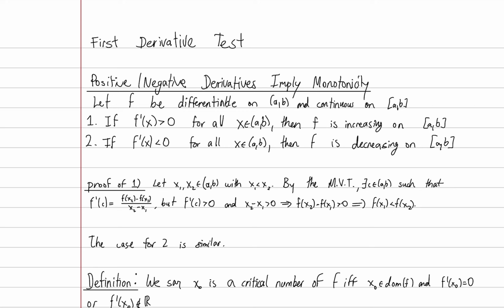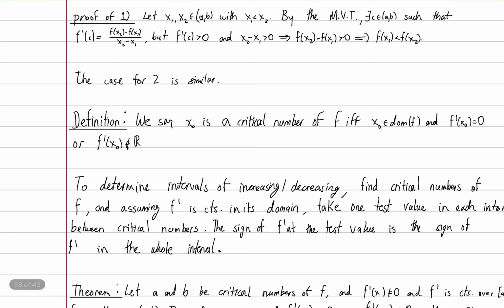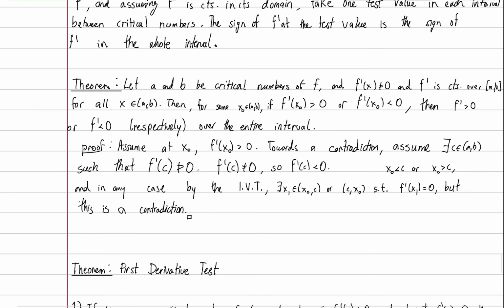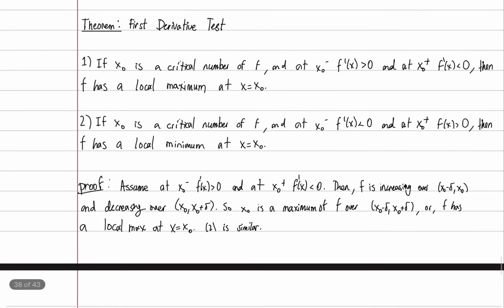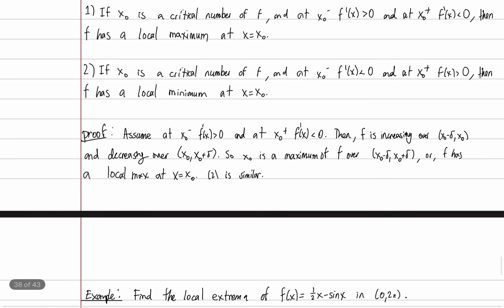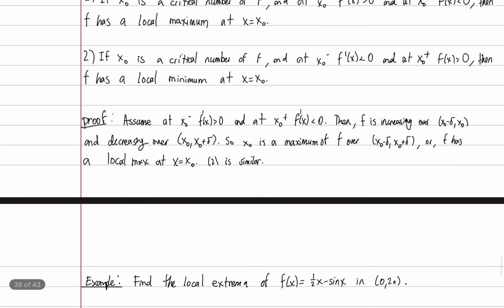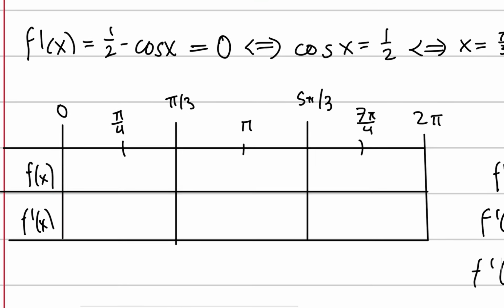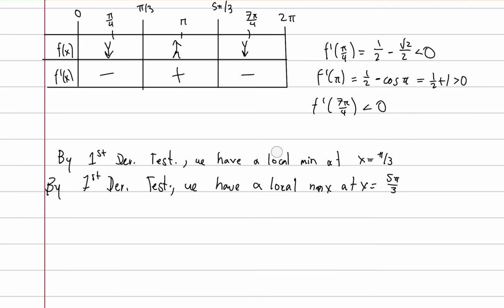First Derivative Test - Finding Local Extremum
In this video, I discuss how the sign of a derivative on an interval confirms monotonicity of a function and how to find intervals of increasing/decreasing using critical points. I prove related theorems, including introducing the first derivative test and a methodology to find all local extremum of a function using the first derivative test.